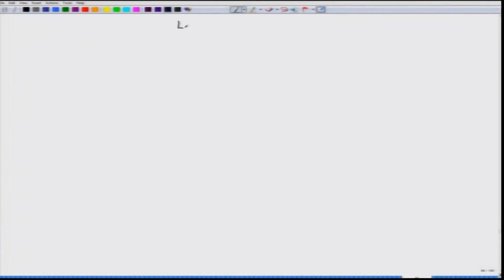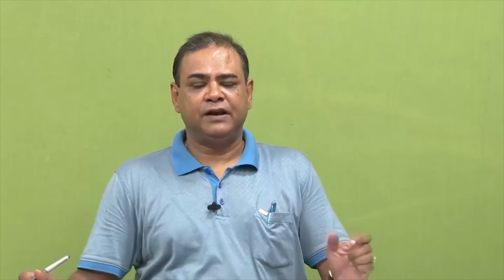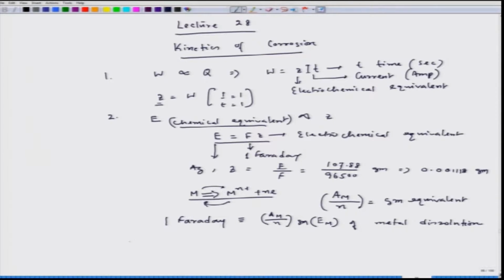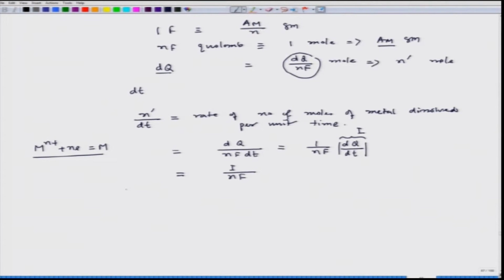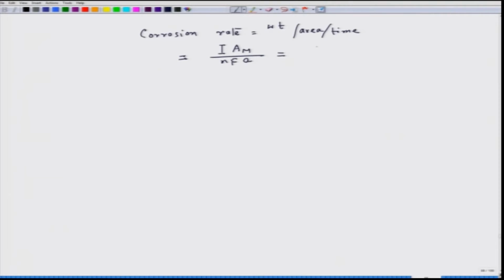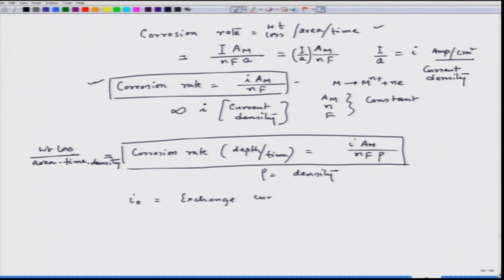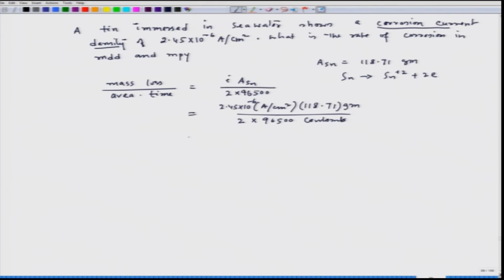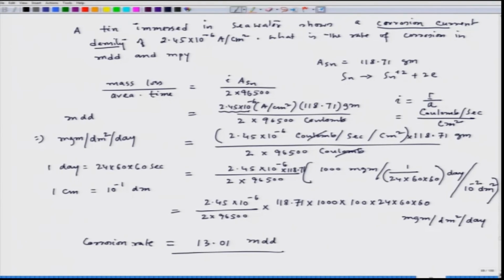Estimation of corrosion rate - III